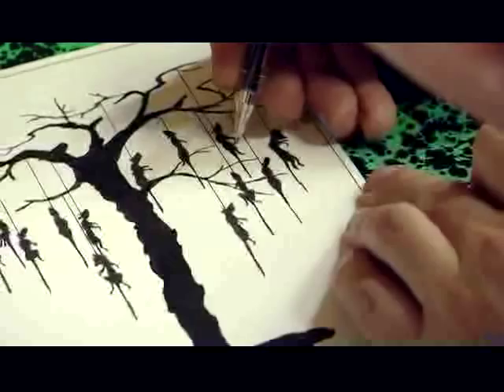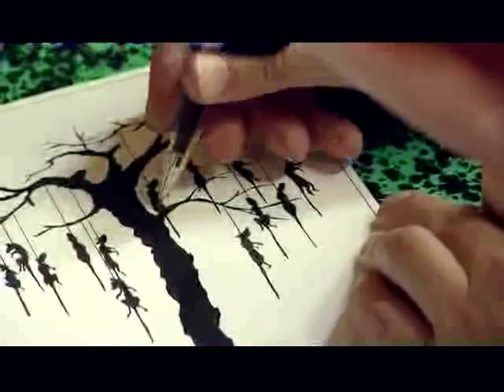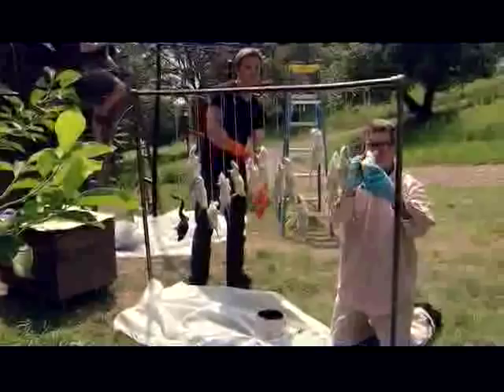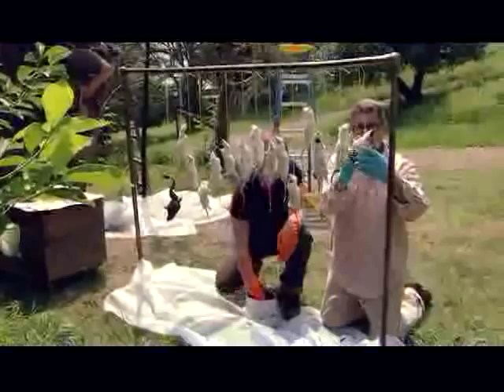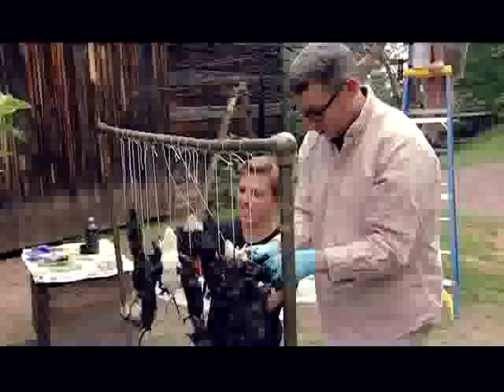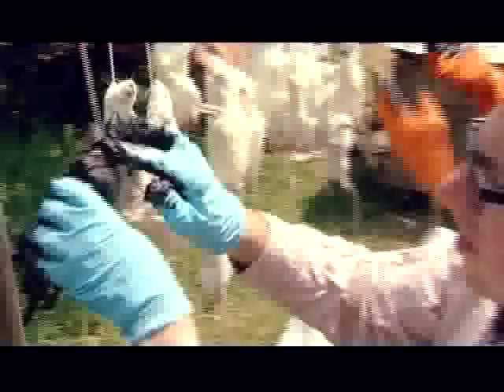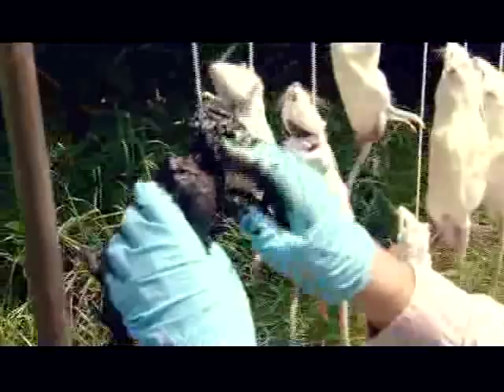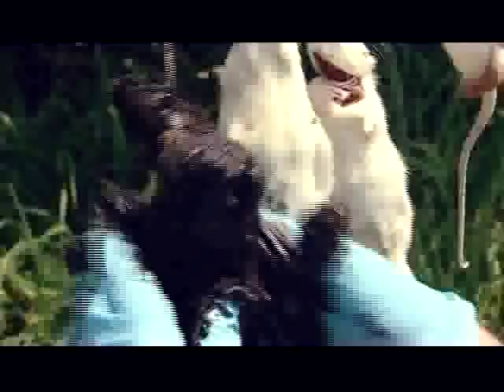Mark Dion | Art21 | Preview from Season 4 of "Art in the Twenty-First Century" (2007)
Mark Dion's work examines the ways in which dominant ideologies and public institutions shape our understanding of history, knowledge, and the natural world. Appropriating archeological and other scientific methods of collecting, ordering, and exhibiting objects, Dion creates artworks that question the distinctions between 'objective' ('rational') scientific methods and 'subjective', ('irrational') influences.

Mark Dion is featured in the Season 4 episode "Ecology" of the Art21 series "Art in the Twenty-First Century".